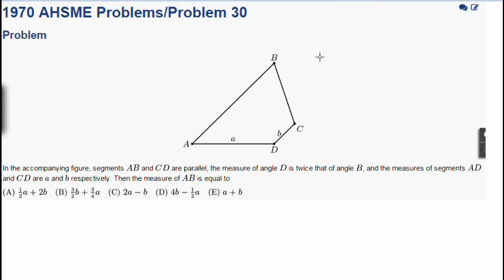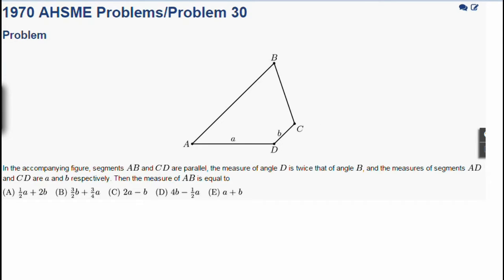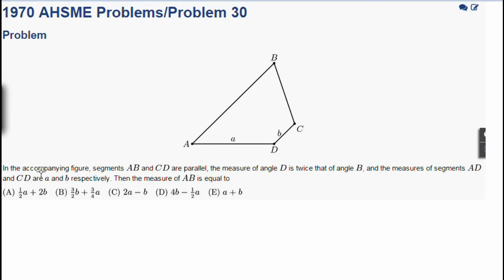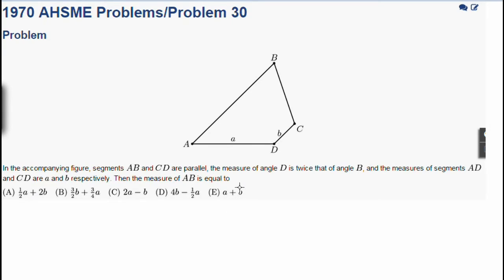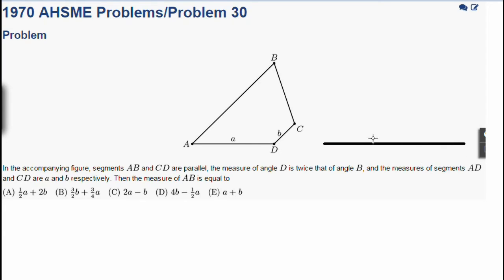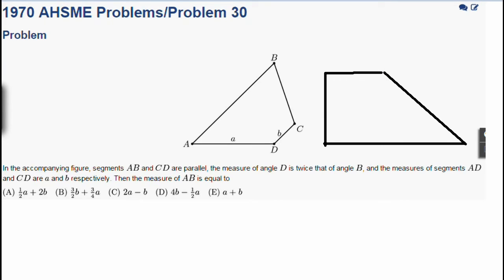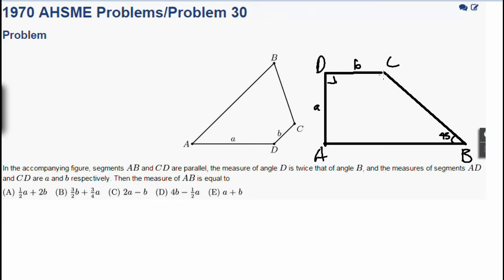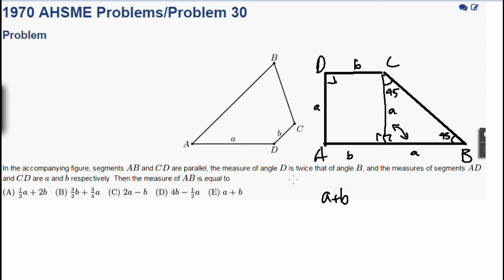Comp Strat: Values Over Variables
200 likes on Facebook!

luv u guyzzz